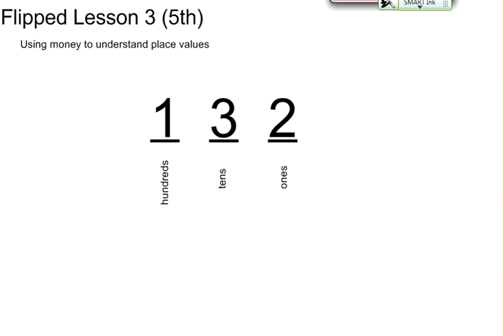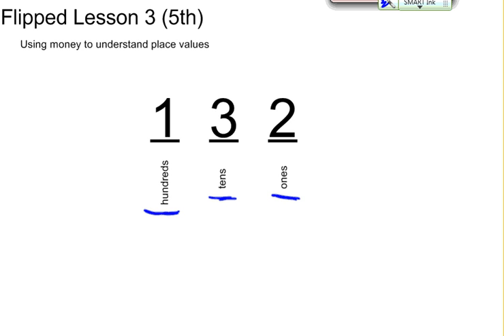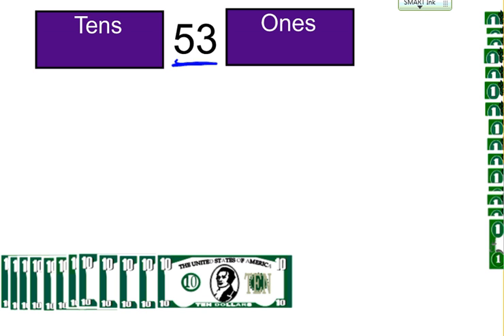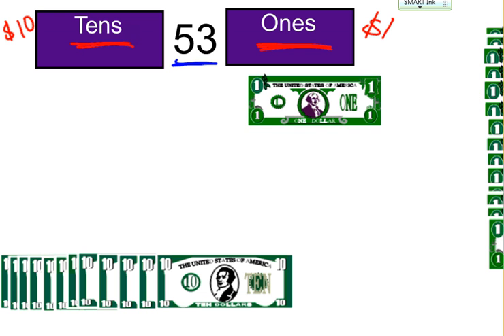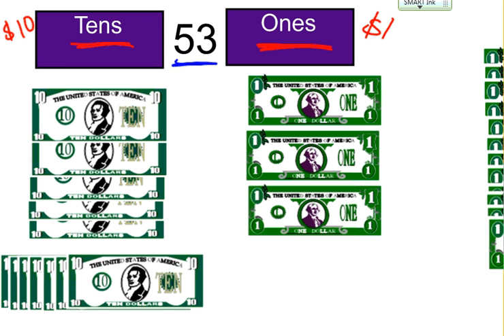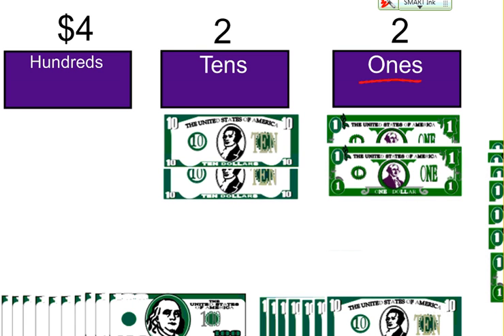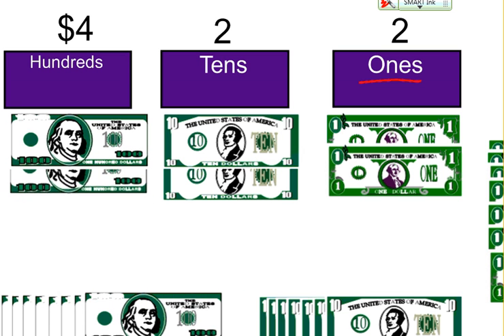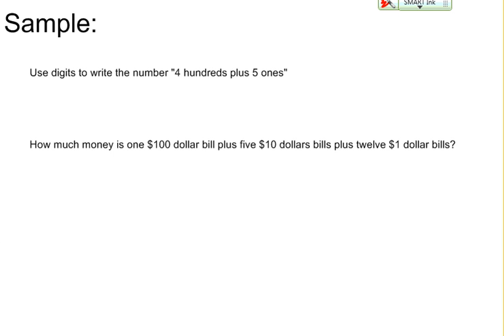TigerMath Lesson 3 5th)